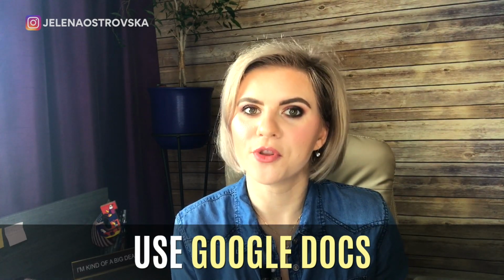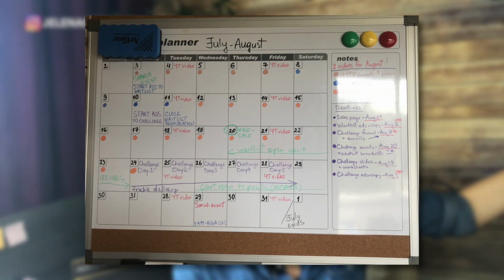How to Create an Online Course Step by Step (2021 ONLINE COURSE CREATION TIPS)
Have you asked yourself this question - "how to create my first course? In this online course creation training you'll learn all the ins and outs.

Do you wanna learn how to build an online course or how to create an online course for free? In this video you'll learn exactly how to make an online course and make money even if you're a beginner. If you think that it takes a LOT of hard work and effort, you're actually right! However, in this video you'll also learn how to create an online course in 60 minutes from scratch!

This online course creation tutorial will put you on the right track to create online course to sell.

🌟MORE HELPFUL VIDEOS FOR YOU🌟

Jelena Ostrovska